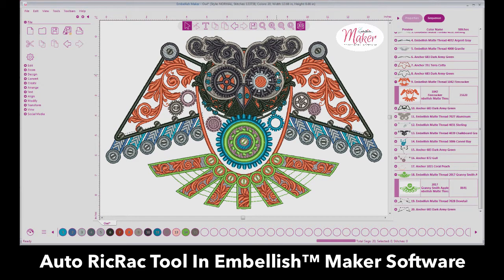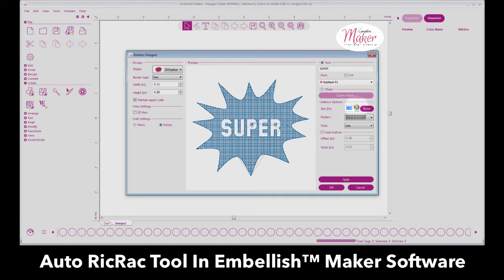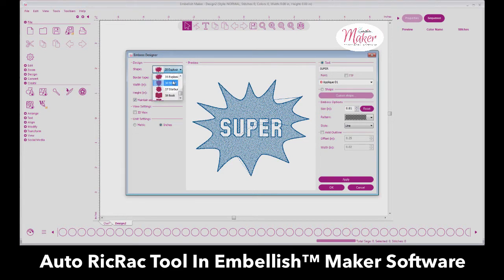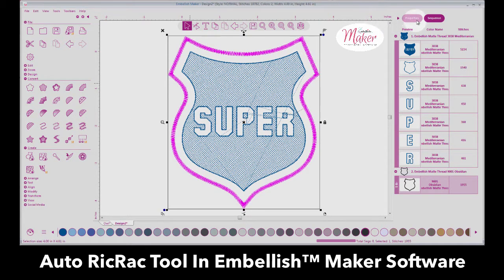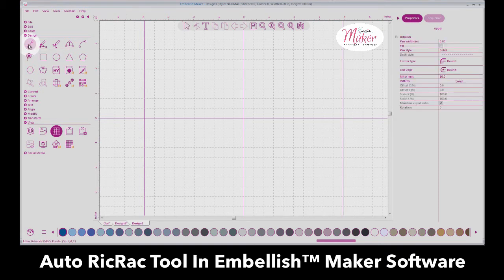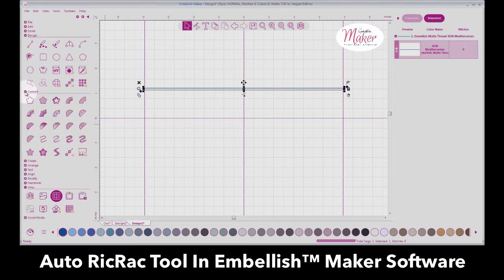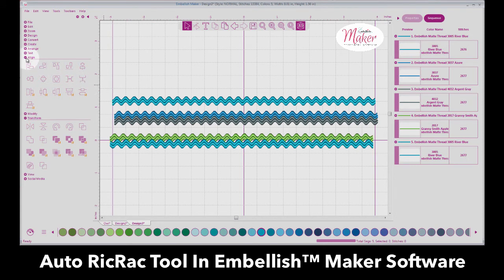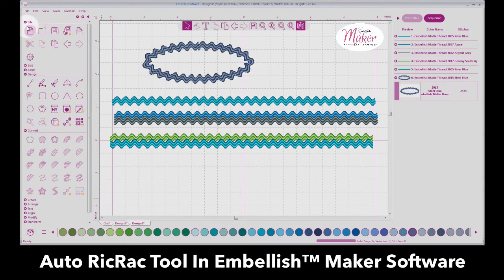Embellish Maker Auto RicRac Tool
Learn how to use Embellish Maker' newest update with Hope Yoder! This new tool allows you to create RicRac within Embellish Maker.